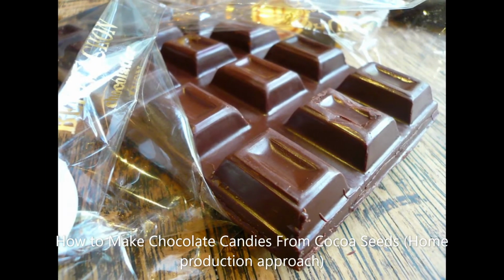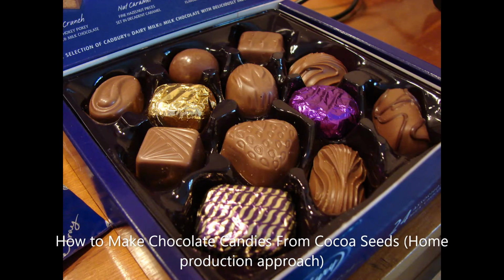How to Make Chocolate Candies From Cocoa Seeds Home production approach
Step-by-step demonstration on how to Make Chocolate Candies From Cocoa Seeds the Home production approach'
Learn how to process cocoa into chocolates in very simple steps you can do at home. The same process used in industrial production of chocolates in simple format.